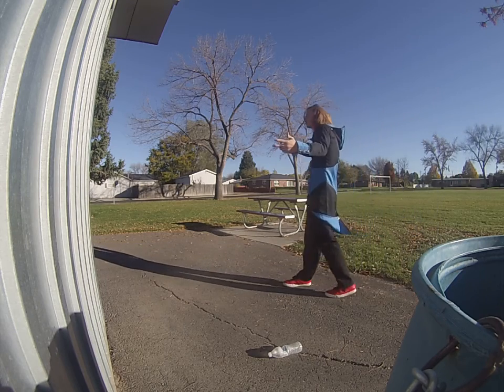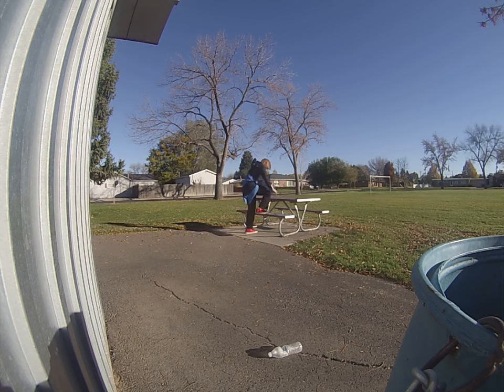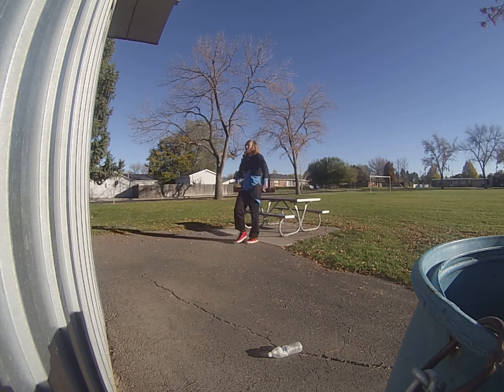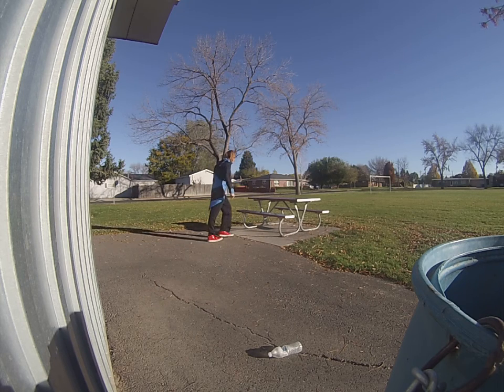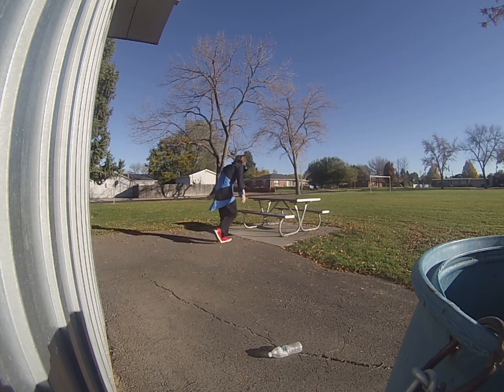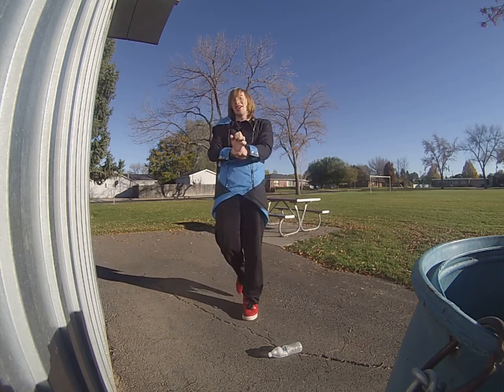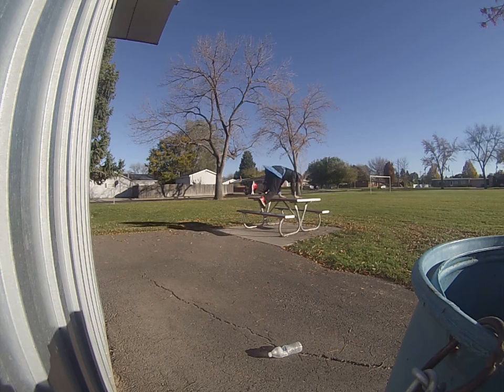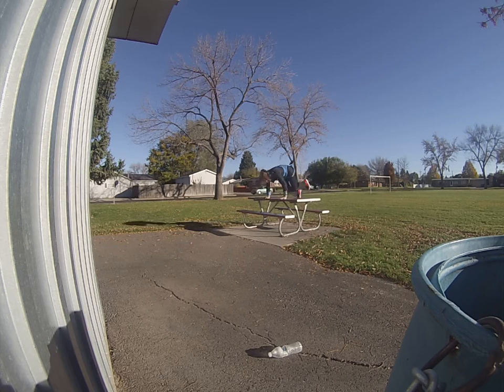Kong Vault Tutorial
Another quick and basic tutorial